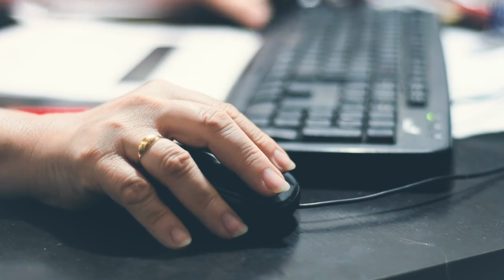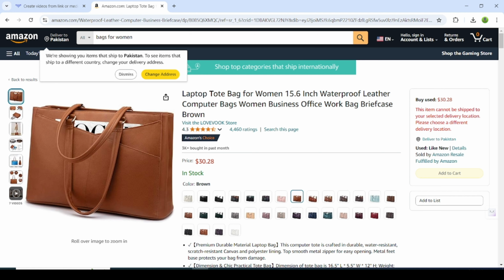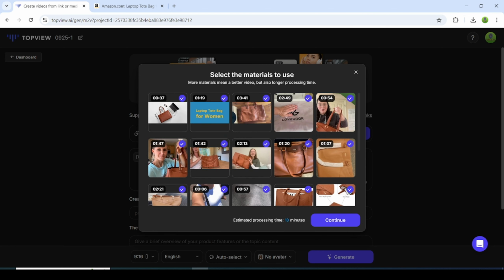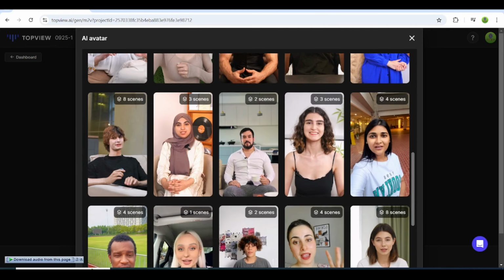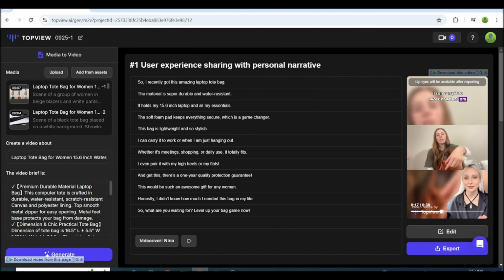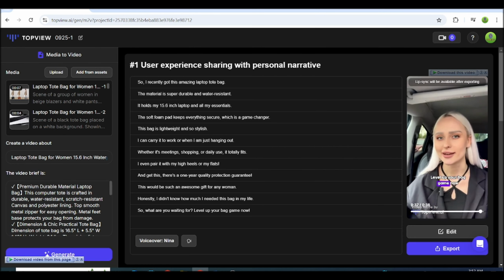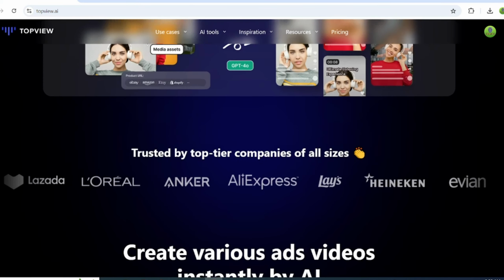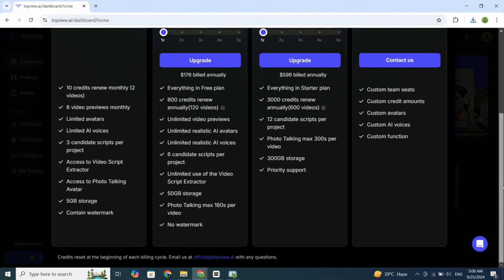How to Create Viral Product Videos Using AI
In this video, we show you simple ways to improve your product marketing. You’ll learn how to use artificial intelligence to make interesting videos that grab attention and help your brand get noticed. We'll cover everything from using AI tools to practical tips for making videos. Whether you're new or experienced, our step-by-step guide will help you create videos that can go viral. Use Topview AI to get great results for your social media ads and create better content.